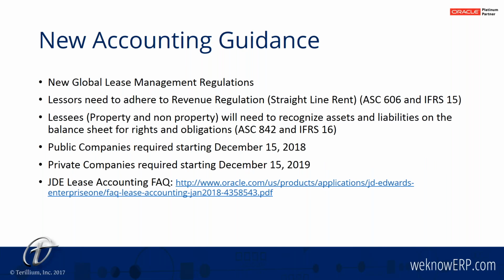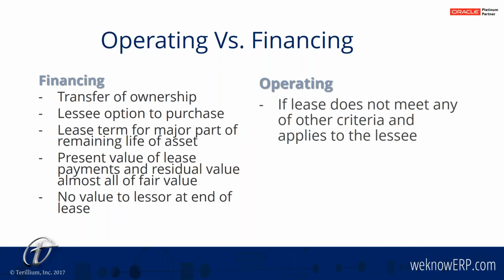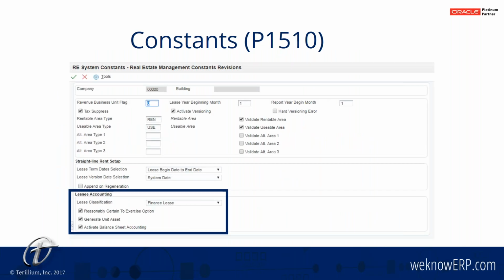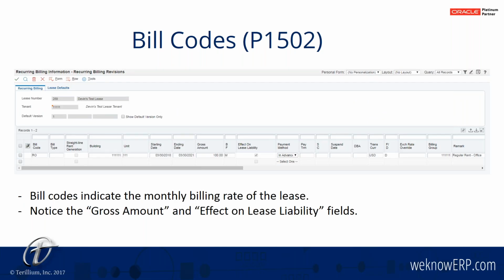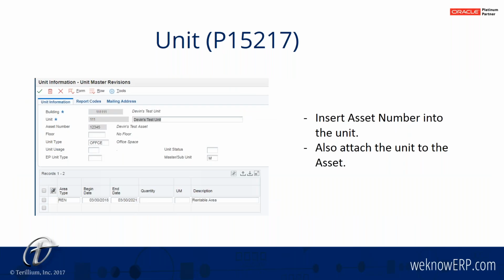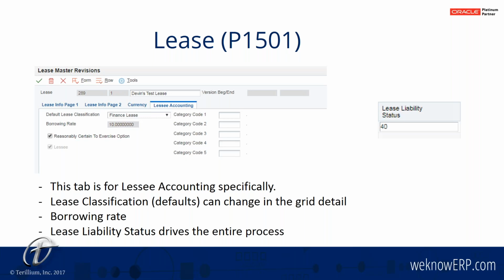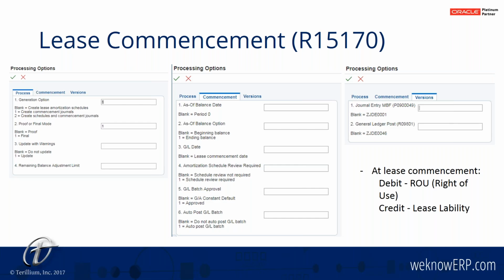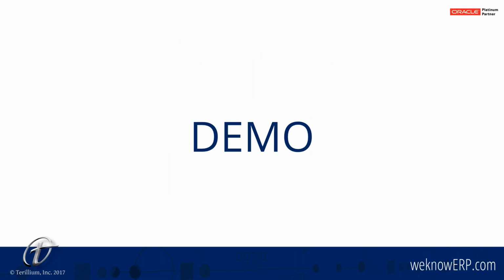New JDE Lease Accounting Functionality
JDE Lease Accounting Software Updates: Video Overview

The JD Edwards EnterpriseOne Lease Management solution provides programs and processes that enable lessees and lessors of property and non-property assets to accurately and efficiently account for those leases on their financial statements.

FASC and IFRS released a new accounting guidance, which states that Lessee type lease agreements now require companies to recognize Rights and Obligations on the Balance Sheet. Businesses must Amortize the newly created Right of Use Asset and decrease the Lease Liability over the life of the lease.

The New Accounting Guidance also requires classification of Lessee type leases as Financing or Operating. Learn more 👇